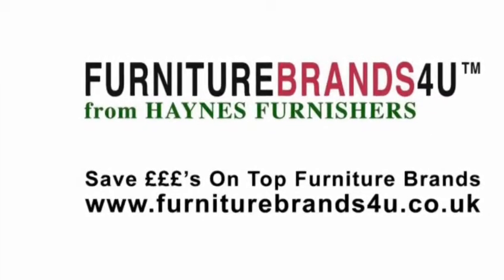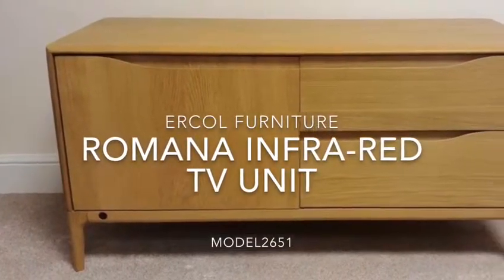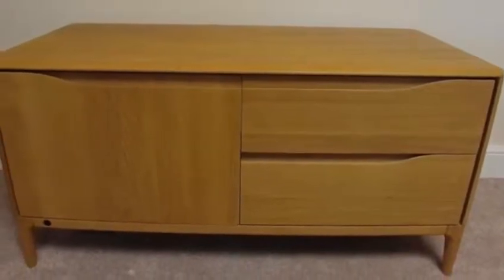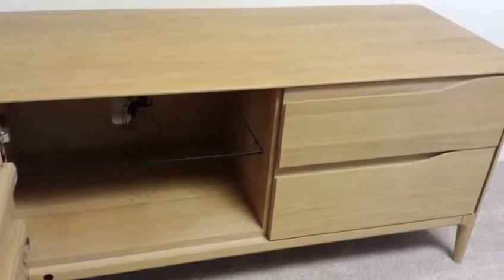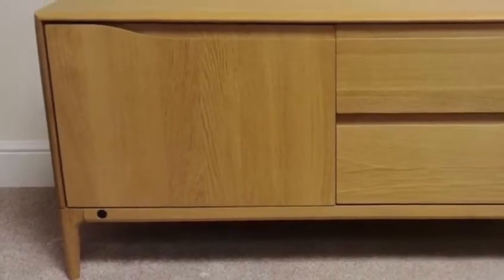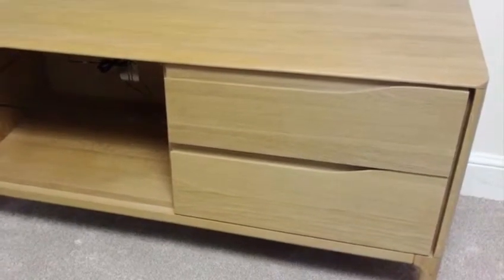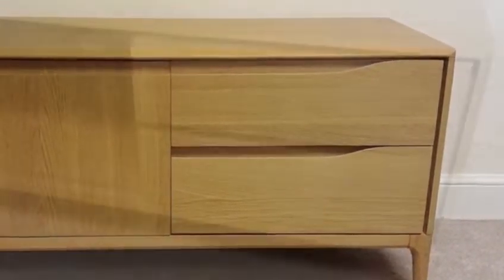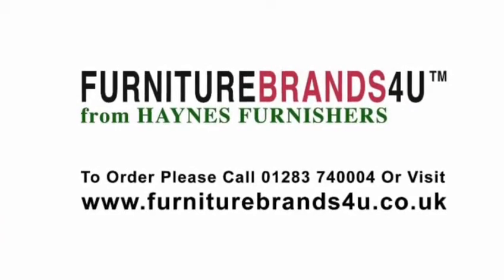Ercol Romana Infra Red TV Unit Demonstration